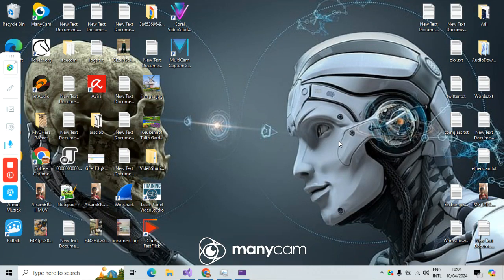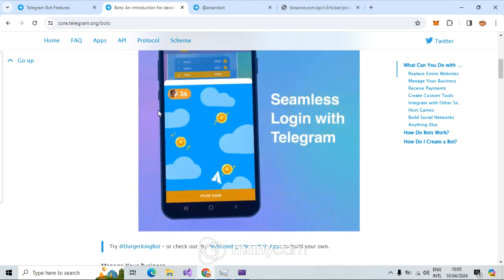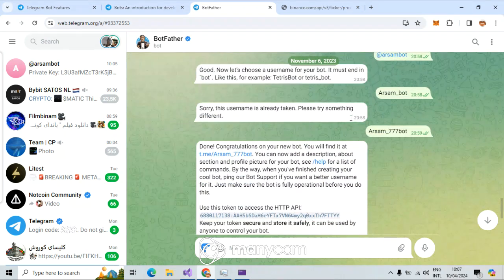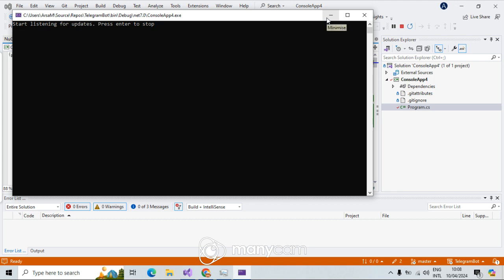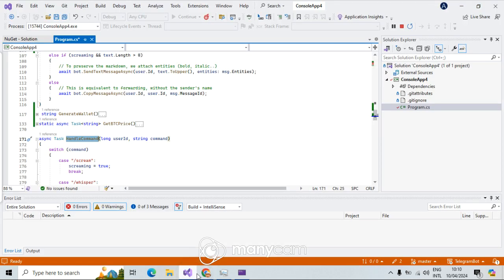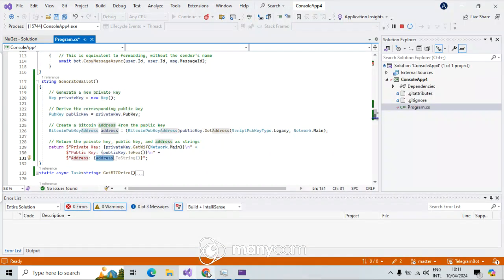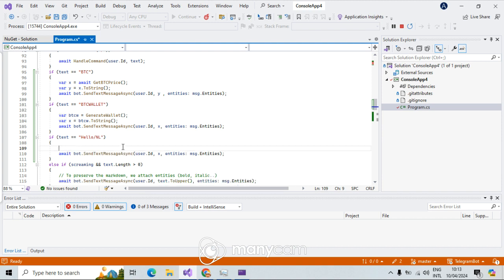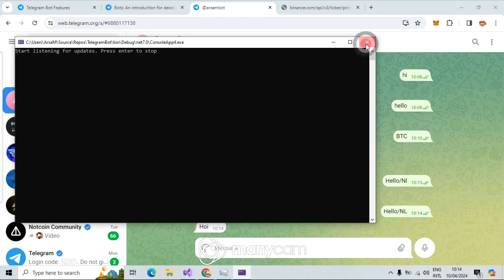Telegram Bot - In C#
In this quick video we see how telegram bots are working .